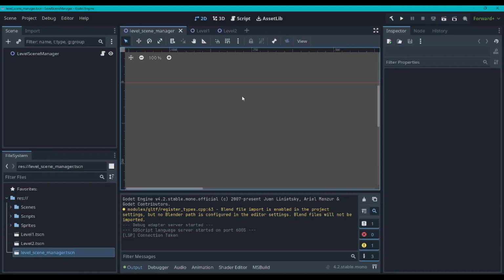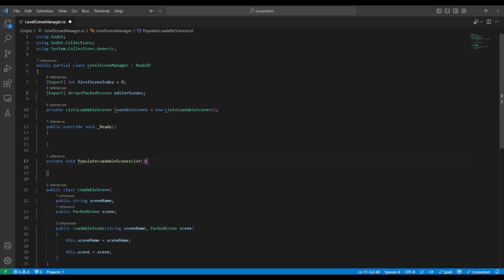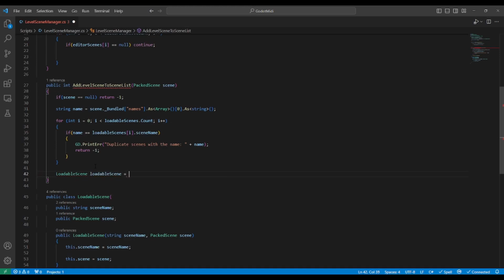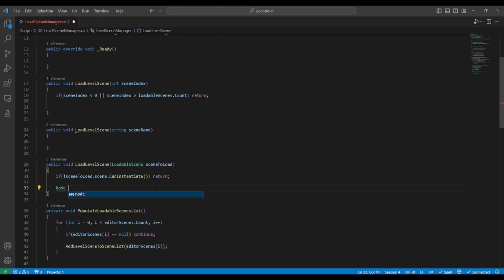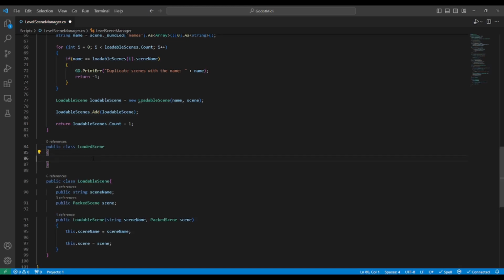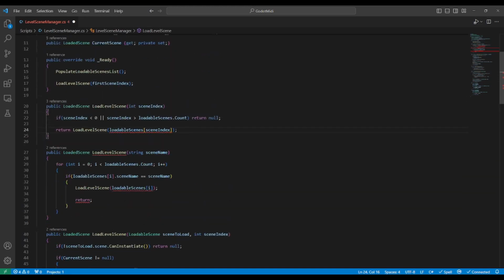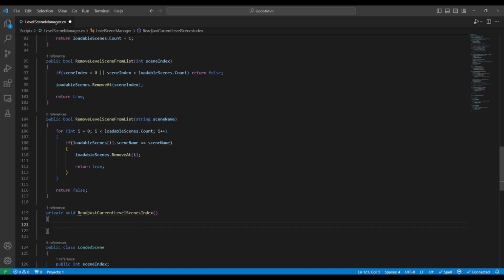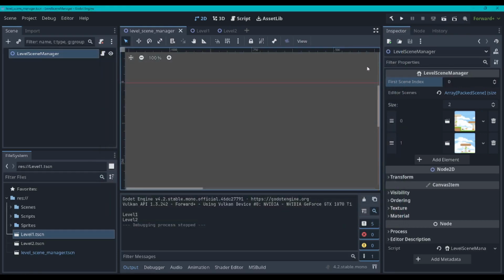Godot 4: Better Level/Scene Manager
I have tried fixing the audio, but when ever I upload the video to Youtube it makes it sound like my mic is peaking. Sorry about that :/